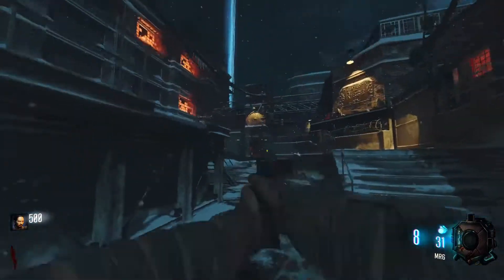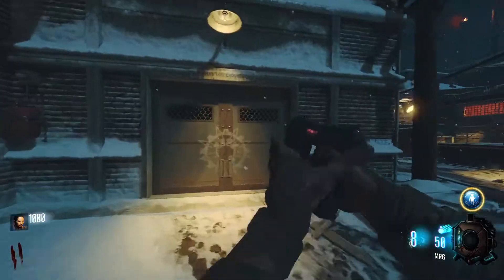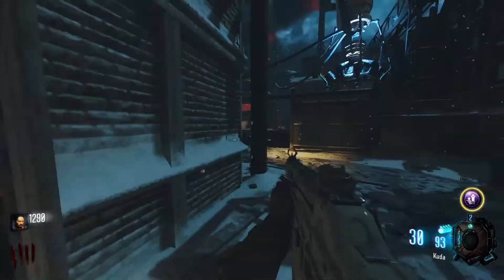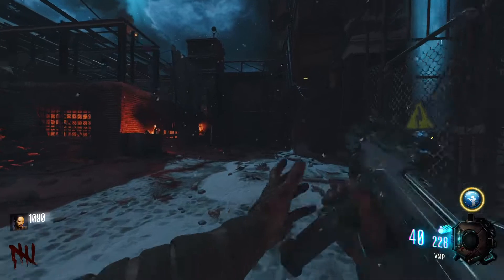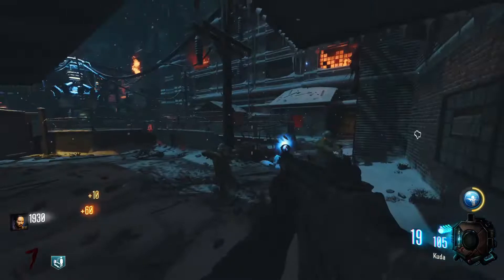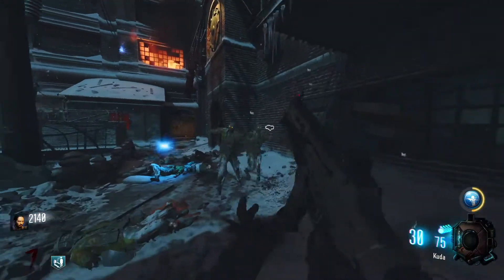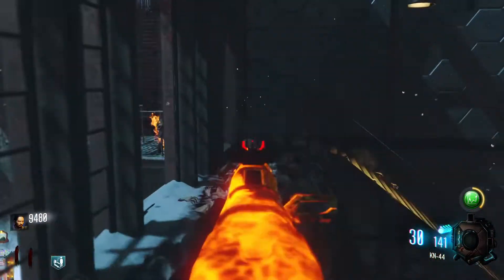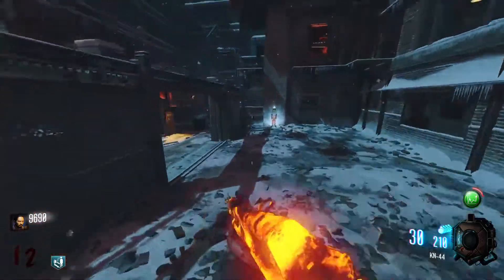No Power On The Giant | Black Ops 3 Zombies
Trying a no power challenge on The Giant in Black Ops 3.  First pre recorded video test.  Sorry for any editing issues, this is mostly using YouTube editing, next video will be edited using much better software.